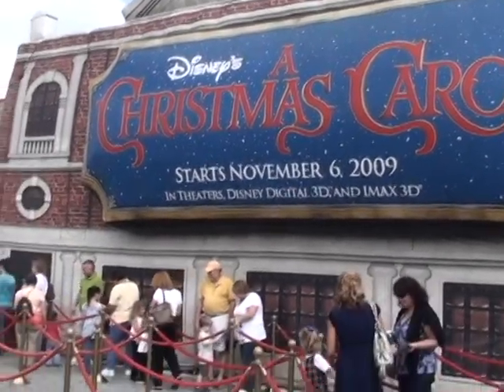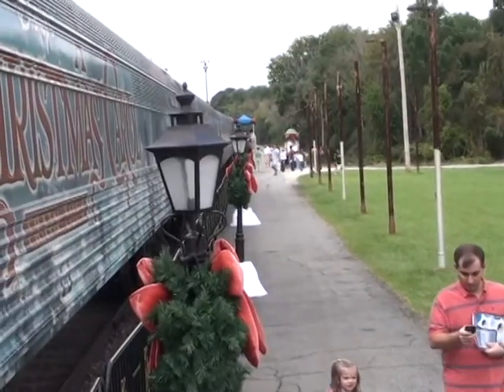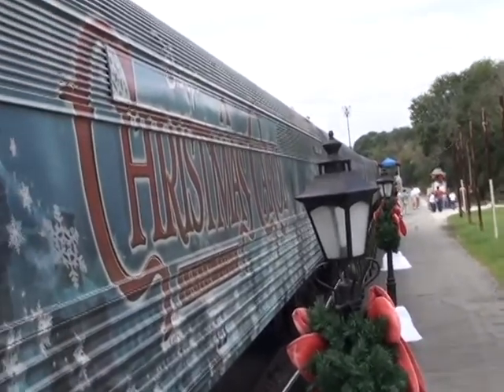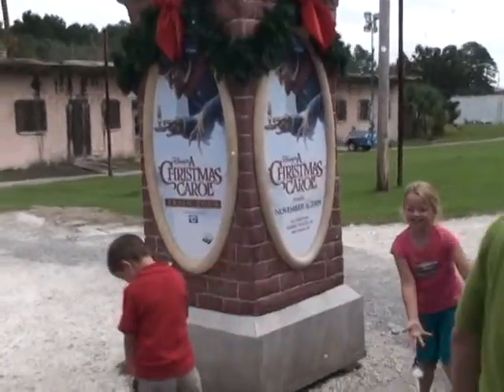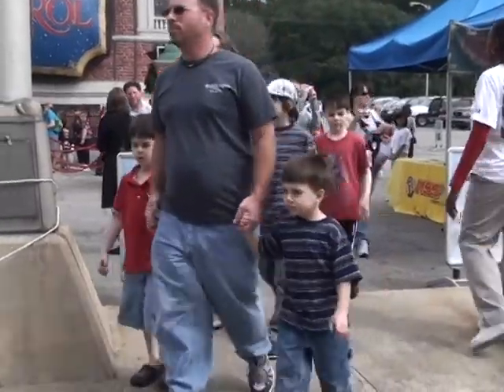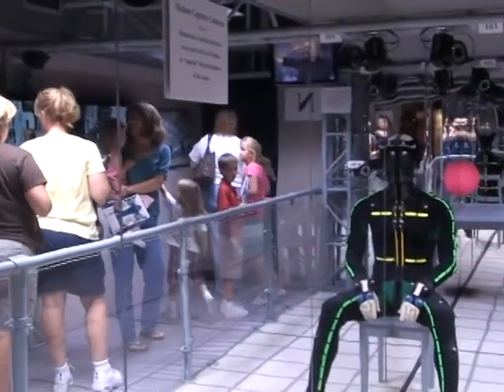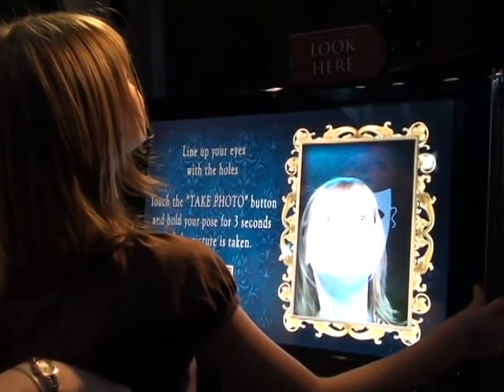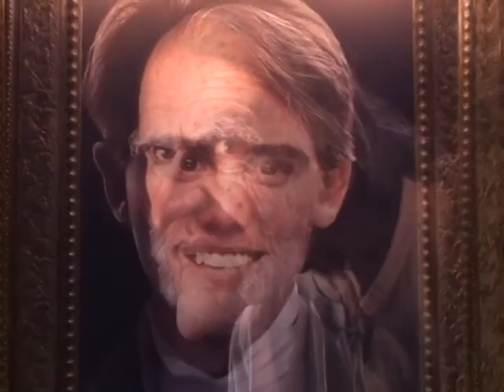"Disney's A Christmas Carol" Train Tour Stops in Savannah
A Disney train stopped in Savannah on Tuesday to promote "Disney's A Christmas Carol" - a new 3-D motion picture directed by Robert Zemeckis.
10/13/2009
Video by Cate Mafera Adams